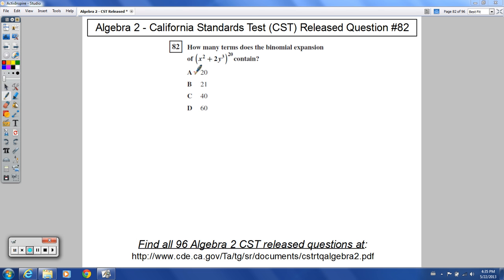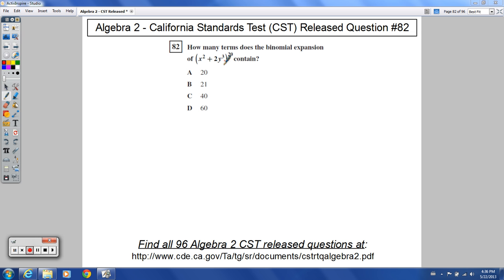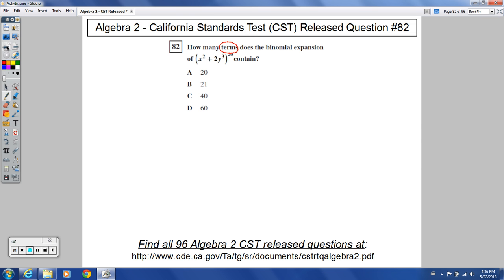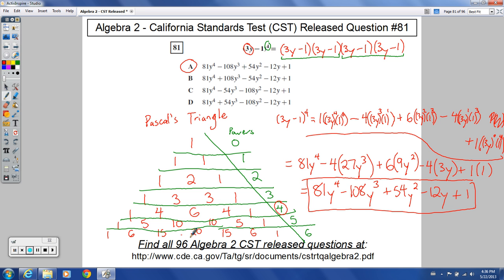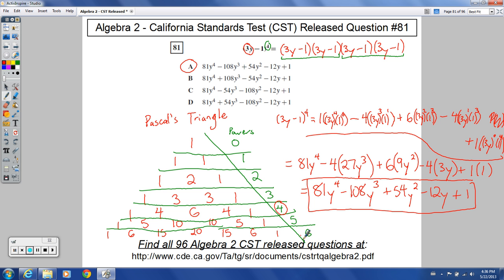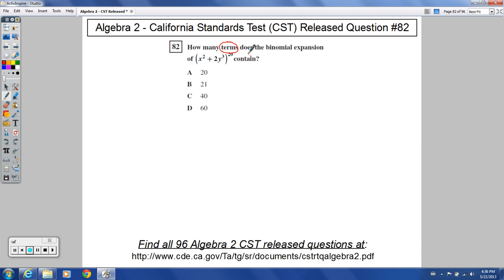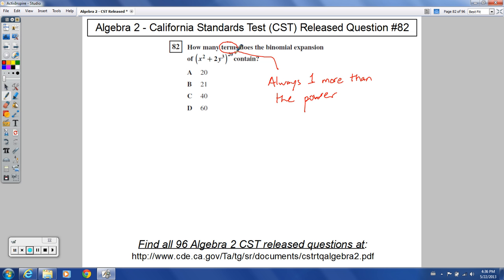Algebra 2 - CST Released Question #82 (The Binomial Theorem and Binomial Expansions)